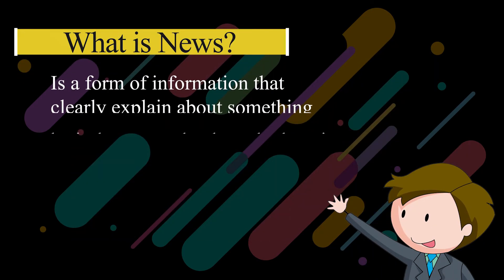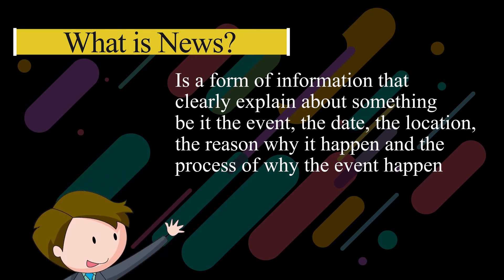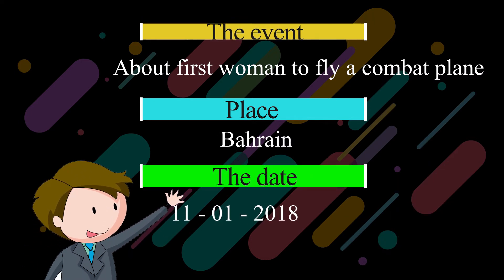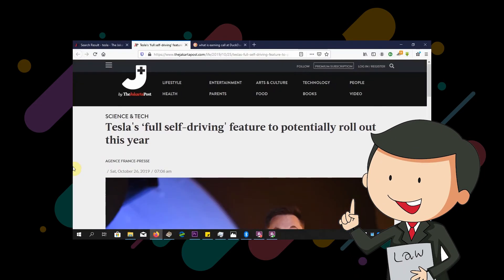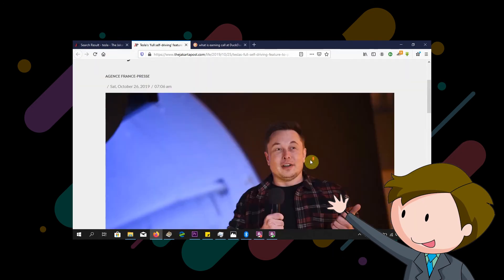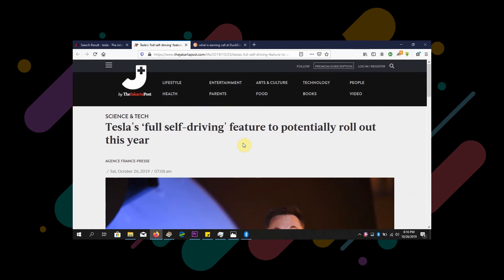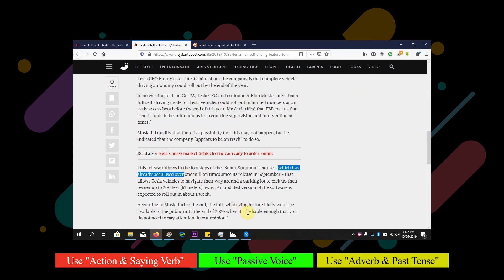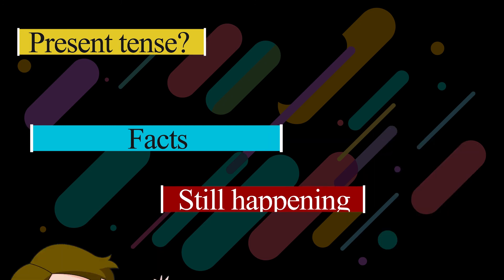MODUL 5 ANIMASI